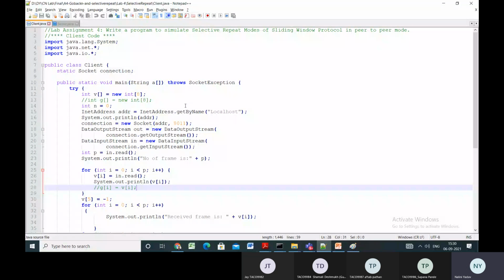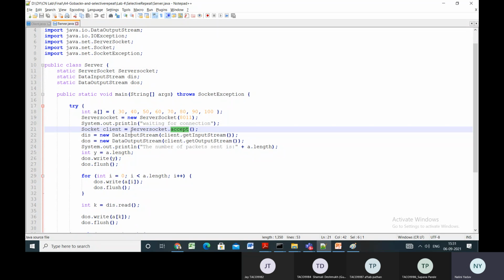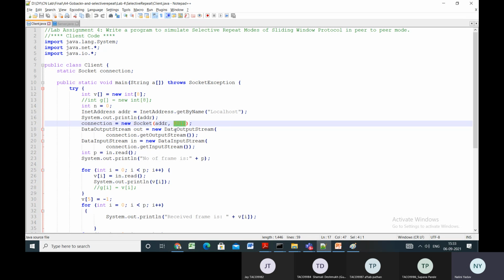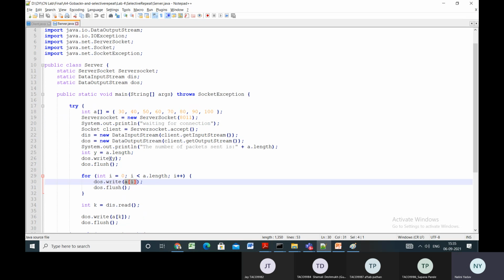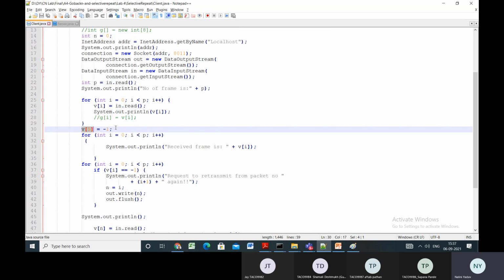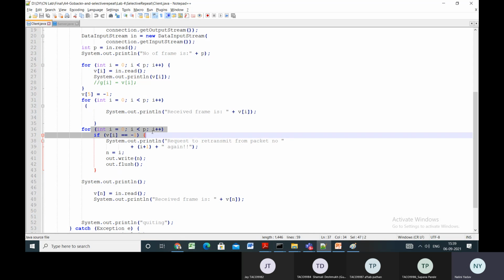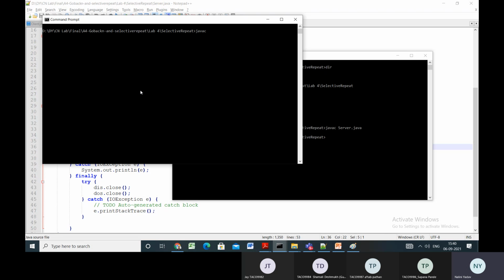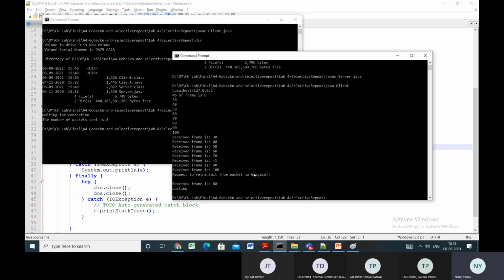Selective repeat Protocol Implementation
Computer Networks and Security Lab : Lab Assignment 5B : Write a program to simulate Selective Repeat Modes of Sliding Window Protocol in Peer-to-Peer mode.